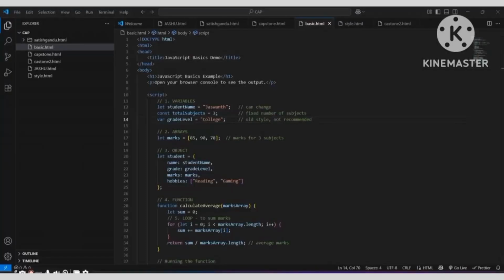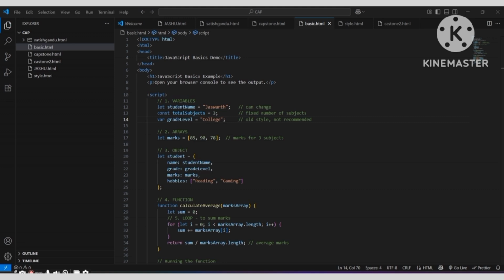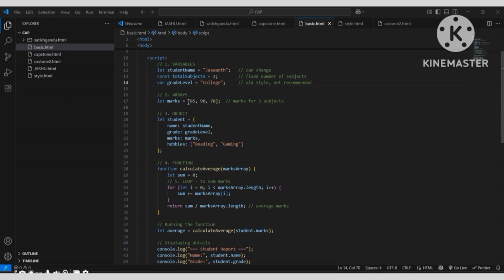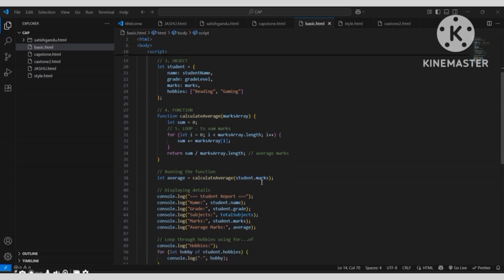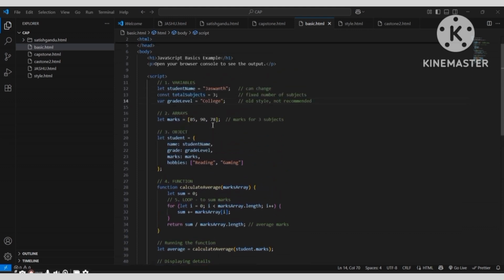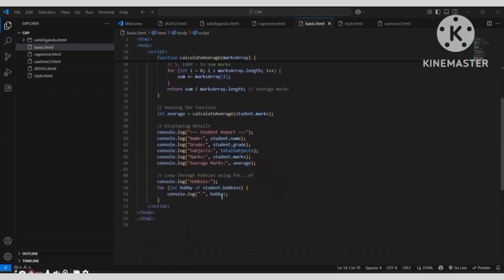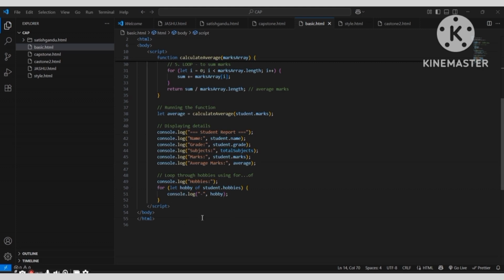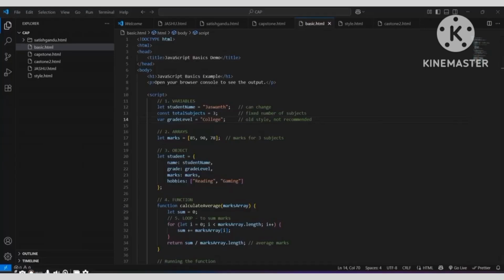Basics of JAVASCRIPT